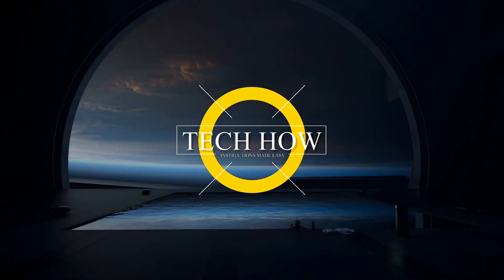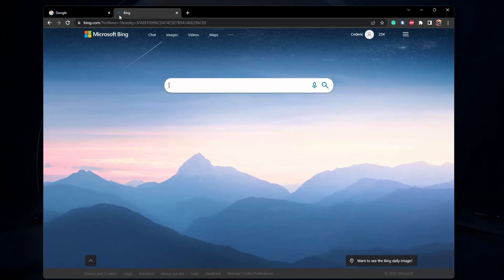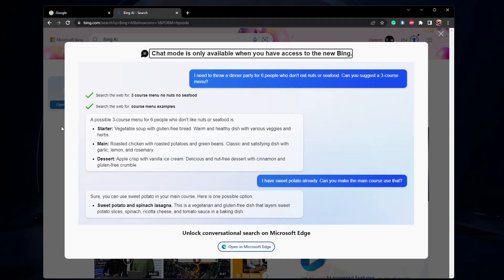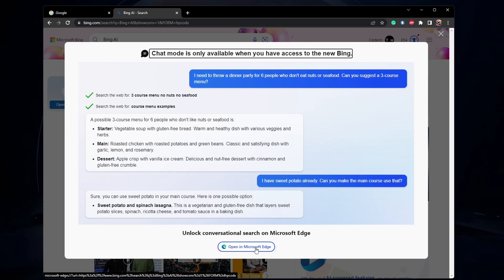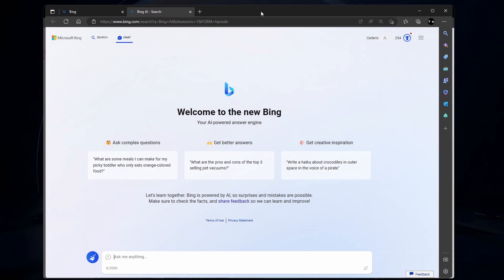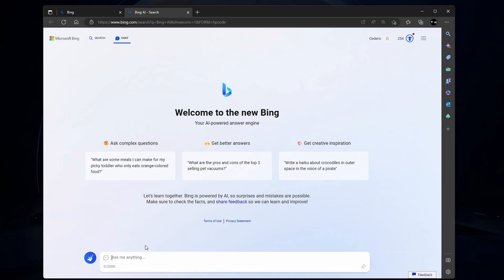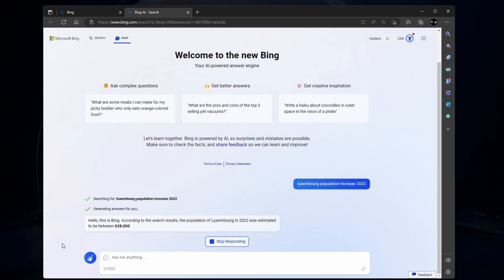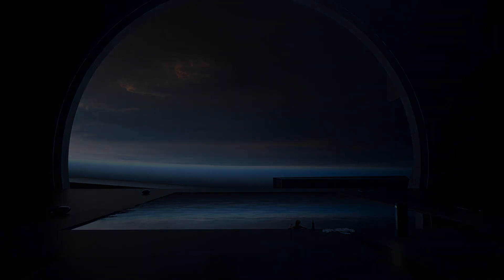How To Access Bing’s ChatGPT 4.0 Right Now! (Bing Chat)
A short tutorial on how to get access to the new Bing Chat, or ChatGPT 4 on bing.com.

Timestamps:
0:00 Introduction
0:25 Unlock Bing Chat
0:59 Access Bing Chat on Edge
1:16 Use ChatGPT 4